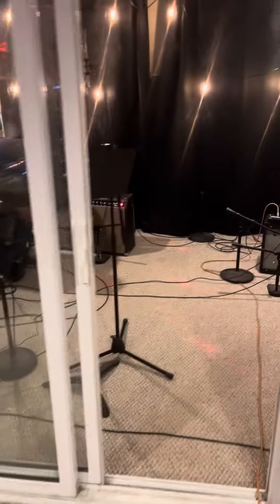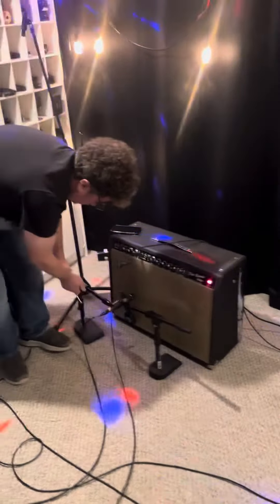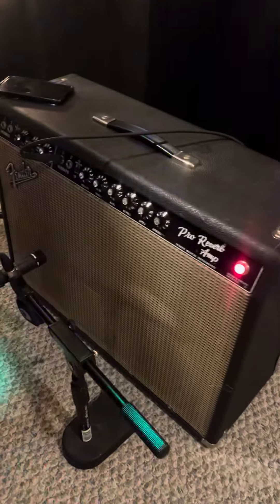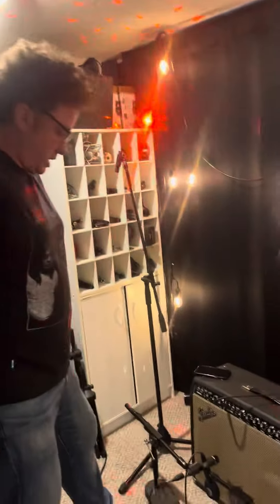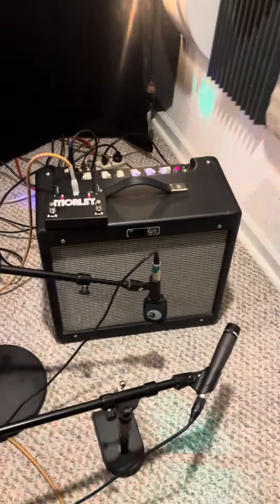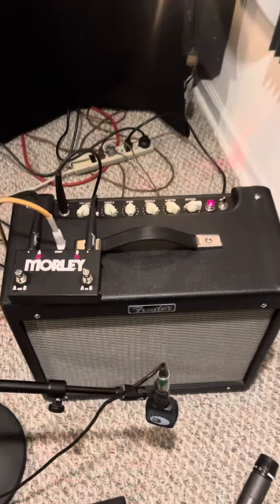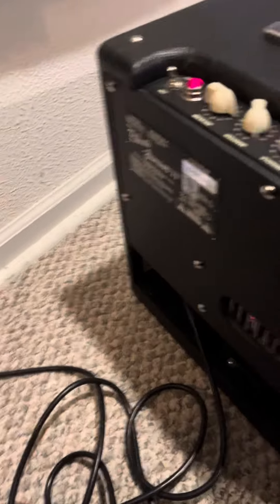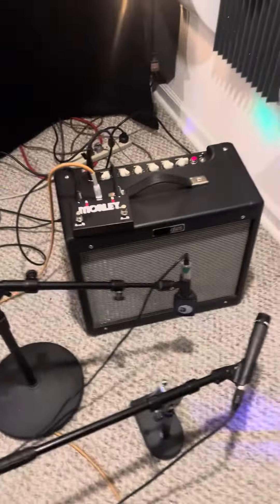Sound of That studio session.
Back in the studio with Jeremy Lawton.  Today, guitar.  Tomorrow, the world.